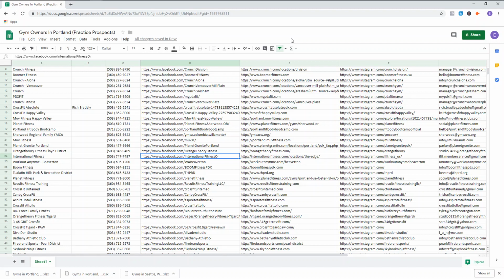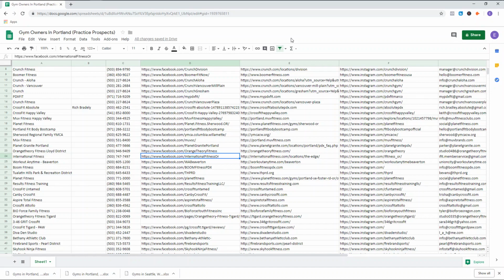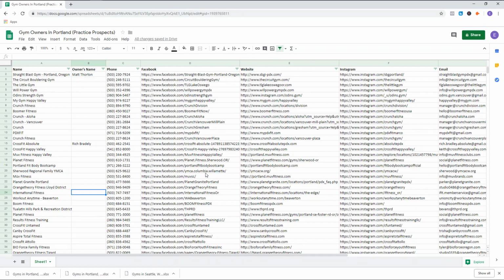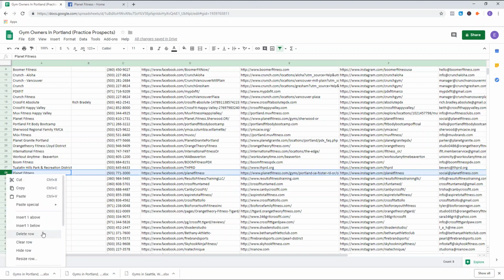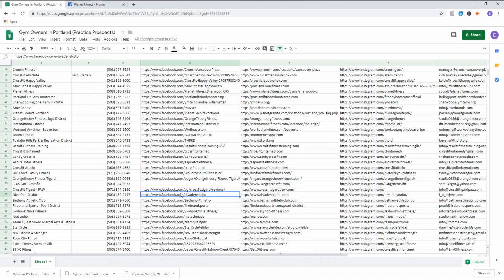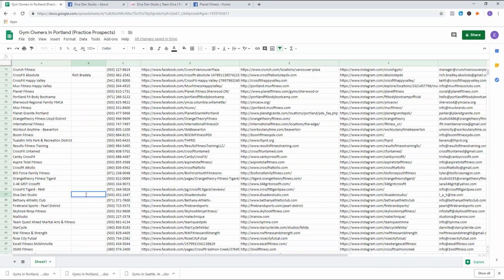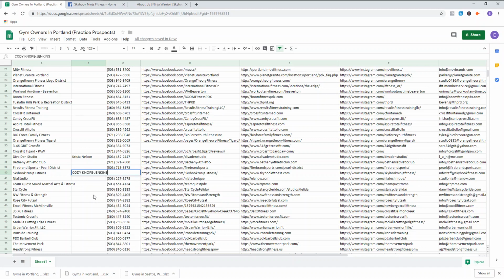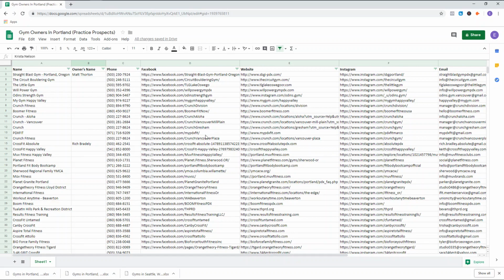How To Trim Down A List of Facebook Leads (D7 Leadfinder Sourced)